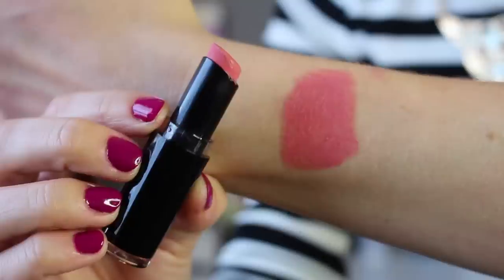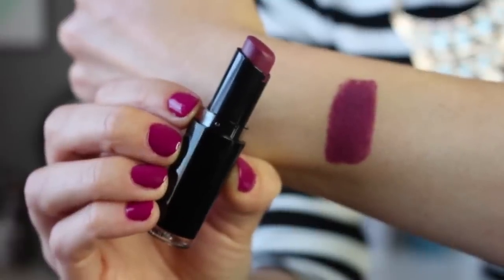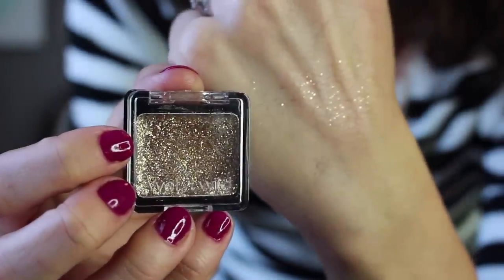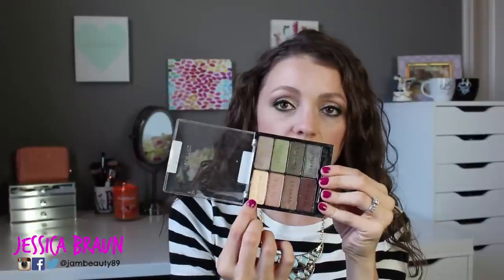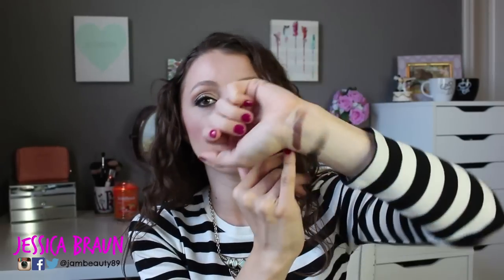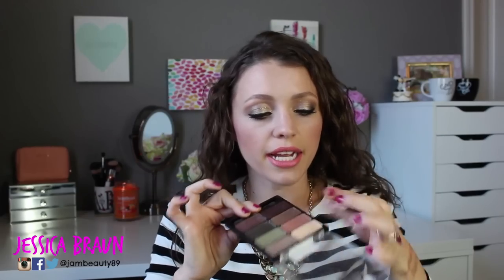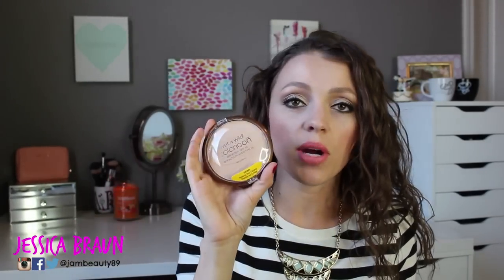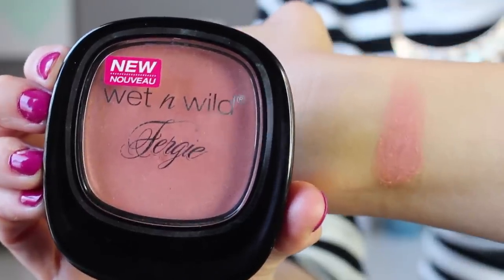Best & Worst | Wet 'n Wild Cosmetics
My best & worst drugstore products - of Wet n Wild Makeup/Cosmetics 2015 - with swatches of the Megalast Lipsticks, Contouring Palette, Coverall Primer, Comfort Zone Palette & more - which are the best/worst in the drugstore? **Links are below!**

**Others listed below with the products mentioned!**

|||   Products Mentioned   |||

Wet n Wild Megalast Lipstick 903C Just Peachy,
Wet n Wild Megalast Lipstick 916D Ravin Raisin
Wet n Wild Color Icon Glitter Single in Golden Brass
Wet n Wild Eyeshadow Palette in Comfort Zone
Wet n Wild Coverall Primer
Wet n Wild Color Icon Bronzer in Reserve Your Cabana
Wet n Wild By Fergie Blush in Brush with Destiny
Wet n Wild Color Icon Contouring Palette in Caramel Toffee

Social Media

Get a FREE Paris box with the link above!!

More Info & FTC

CAMERA USED:  Canon Rebel T5i
EDITING SOFTWARE: iMovie
THUMBNAIL EDITING SOFTWARE: PicMonkey.com